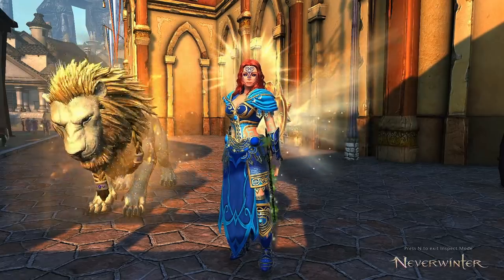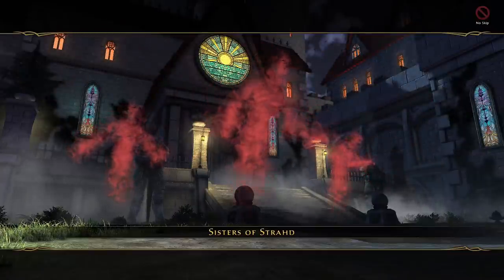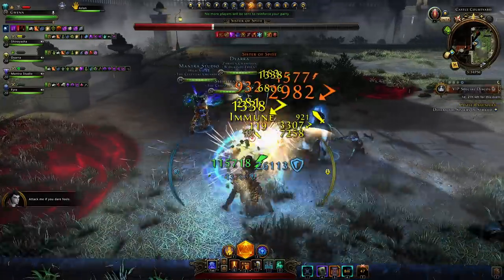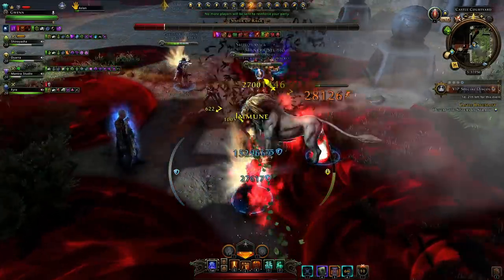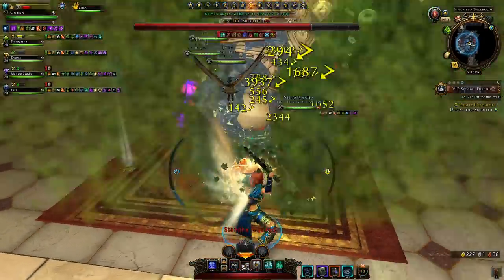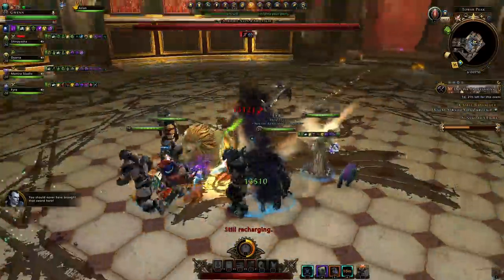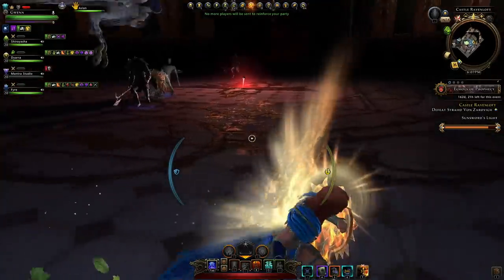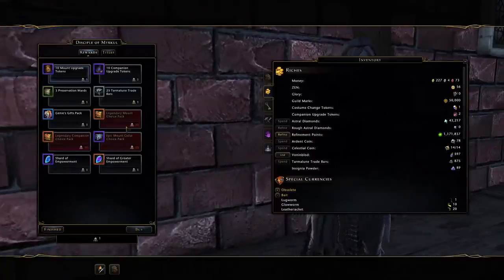How to WIN Castle Ravenloft! Mechanics You MUST Know | Reapers Challenge Day 1 - Neverwinter Mod 21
Castle Ravenloft is a long and somewhat challenging dungeon! Going in blindly will only get you and your party killed countless times. So I have gone over the dungeon and it's core need to know mechanics to get you through it safely. This is day one of the reapers challenge and these are my tips to get your through it!